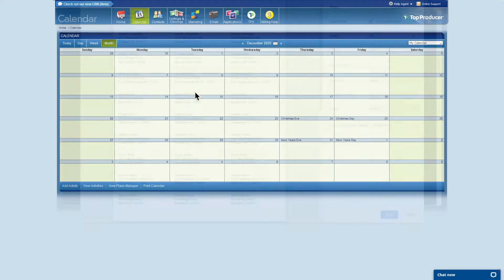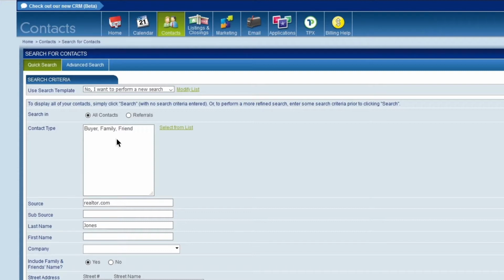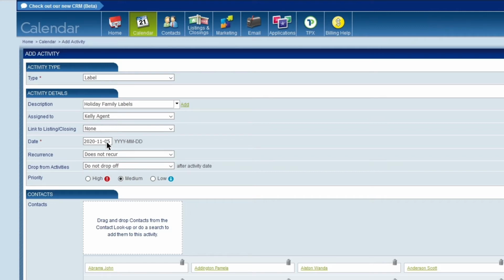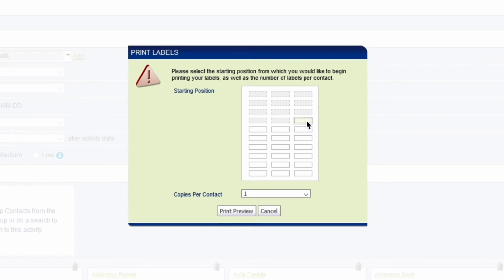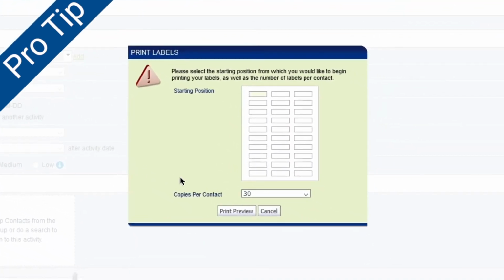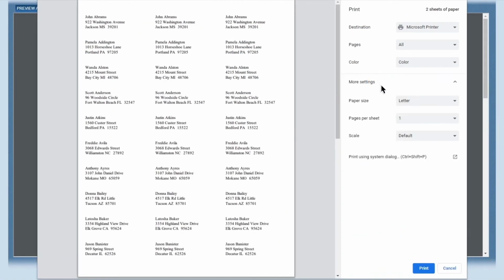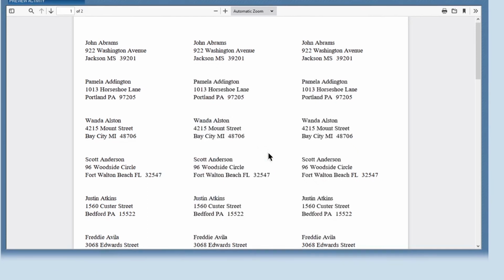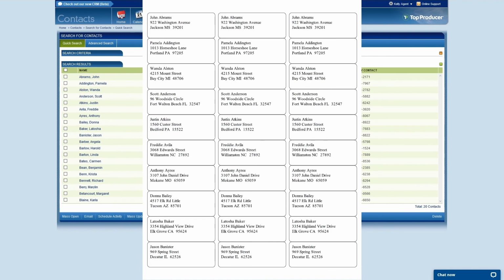Performing a Mailout in Top Producer® CRM (Classic) - Top Producer® CRM FAQs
Printing mailing labels from Top Producer® CRM (Classic) is a quick and easy way to market yourself to all the contacts within your database. Labels are an invaluable tool for sending out calendars, holiday cards, and other forms of mass mailing that will keep your name and services front and center in your clients’ minds.

Helpful Timestamps:
00:00 - Introduction
01:15 - Contact Search for Mailouts
02:54 - Creating your Label Activity
03:45 - Preparing your Labels for Printing
05:06 - PRO TIP - Printing Return Labels
05:32 - Printing your Labels
06:12 - Print Settings for proper alignment
06:30 - Chrome Print Settings
06:36 - Safari Print Settings
07:19 - Edge Print Settings
07:30 - Firefox Print Settings
08:32 - Completing your Label Activity